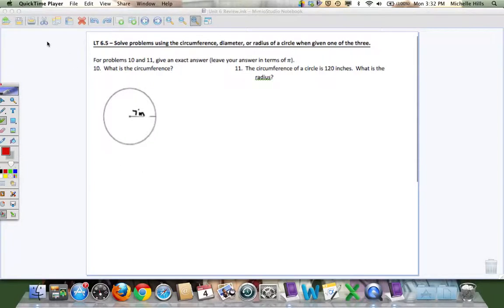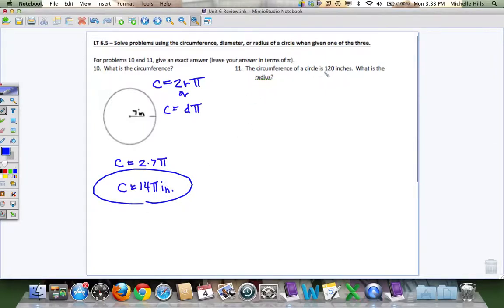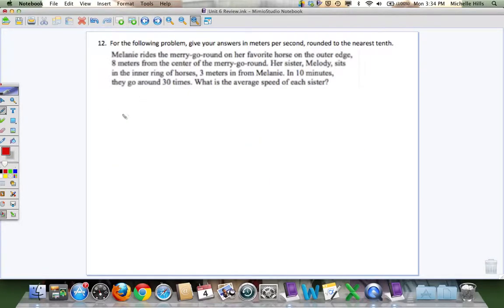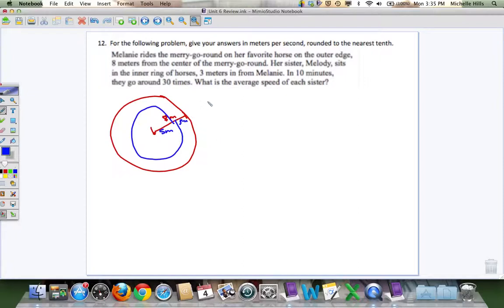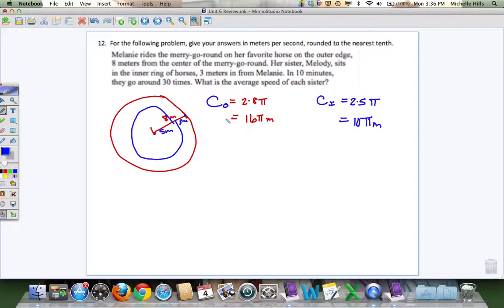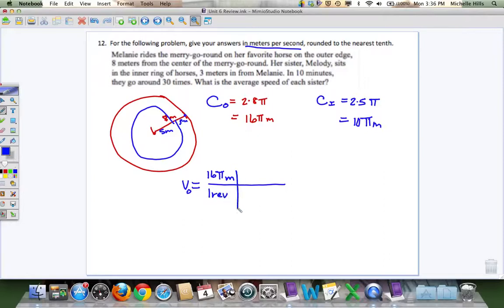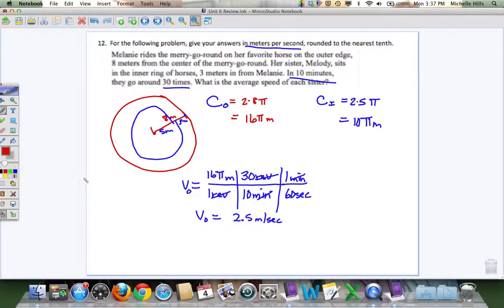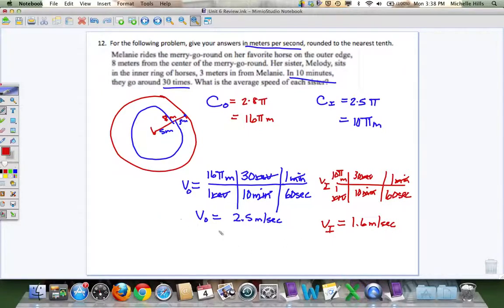Geometry 6.5 Review